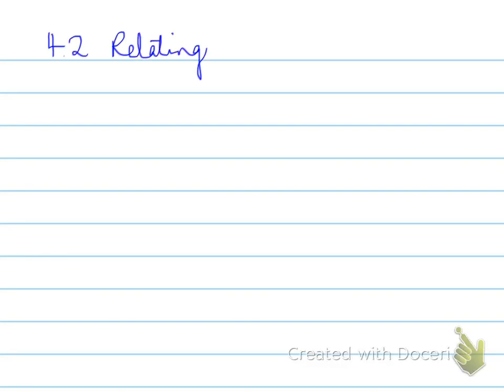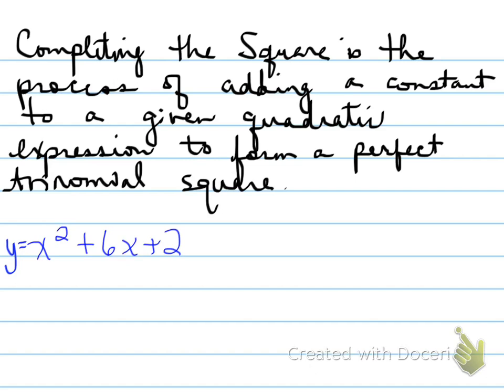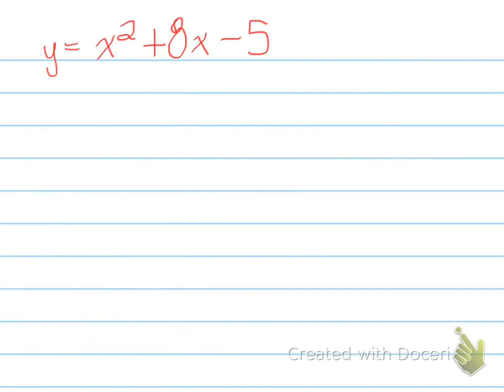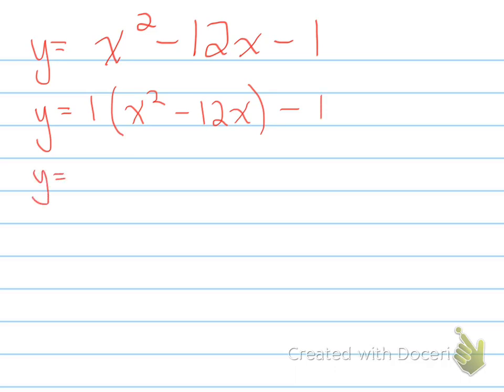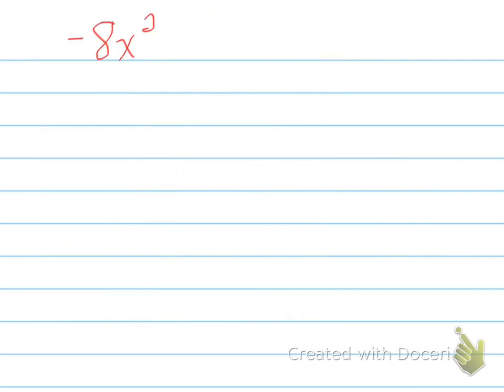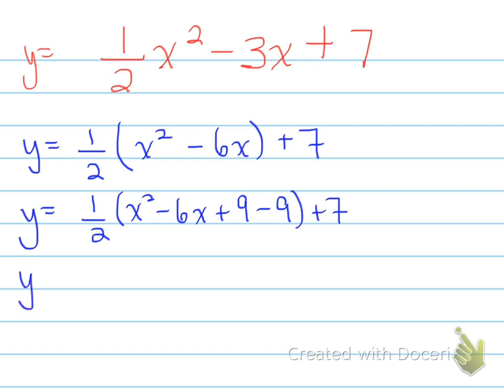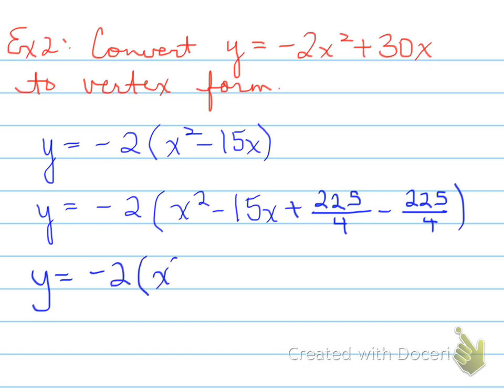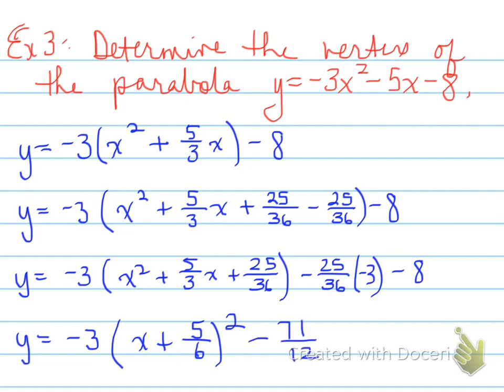MCF3M -- 4.2 Completing the Square